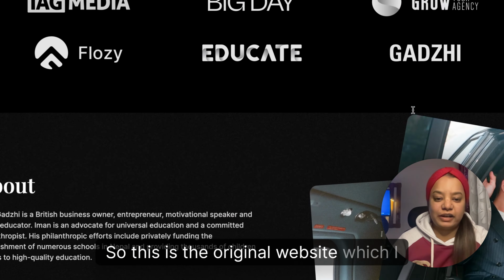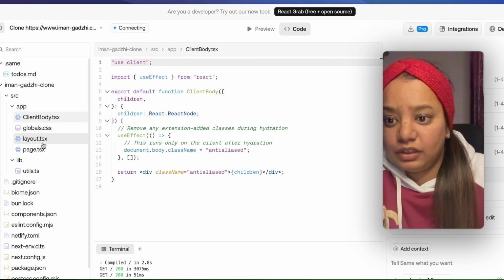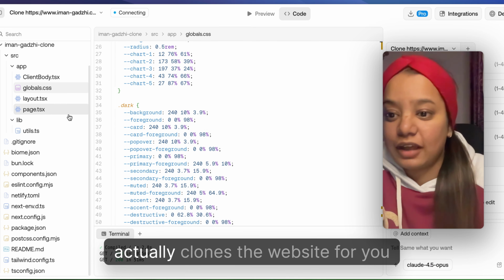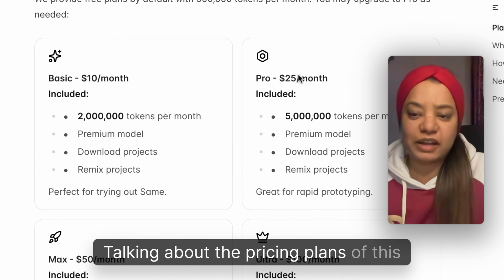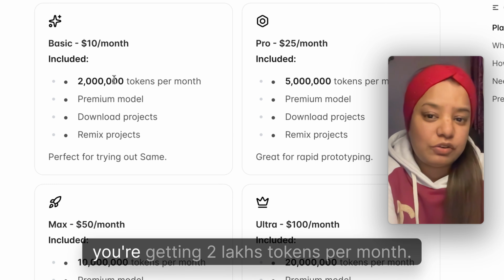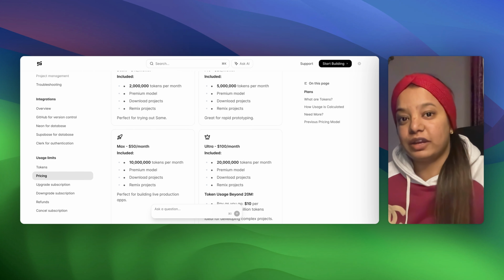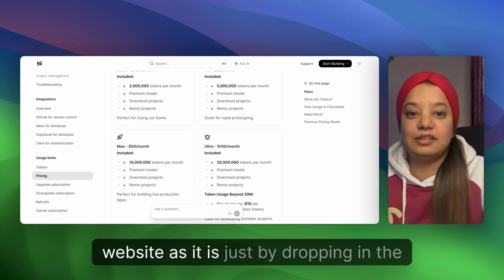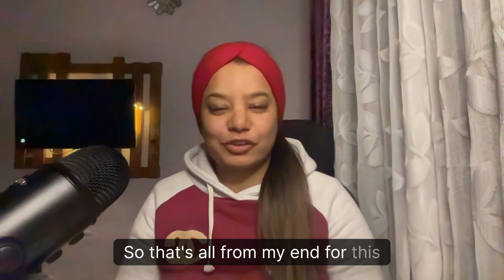This AI Can Copy Any Website 🤯 (No Coding Needed)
copy any website
clone any website
copy website using ai
website cloning
netflix clone
clone netflix website
copy website design
website scraper ai
website clone tutorial
copy website without coding
ai for web design
frontend cloning ai
web development ai
ai website generator
website duplication tool
ai tools 2026
trending ai tools
best ai tools for coding
website reverse engineering
clone website in minutes
copy html css website
web dev ai tools
ai software tools
website cloning ai tool
copy any website ai

Timestamp ⏱️

00:00 introduction
00:33 explaining the tool
01:00 how to copy website using this tool
01:20 review of the copied website
01:36 exploring the code section
02:05 catch while using the tool
02:45 pricing plan of this tool
03:20 conclusion of this tool
03:44 Disclaimer
04:30 All done